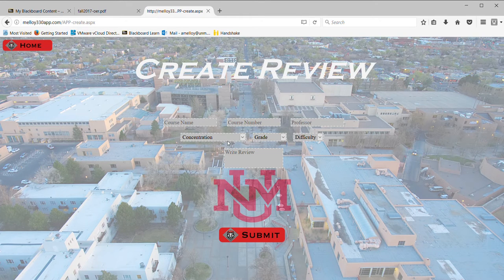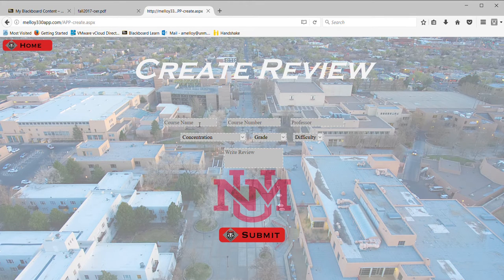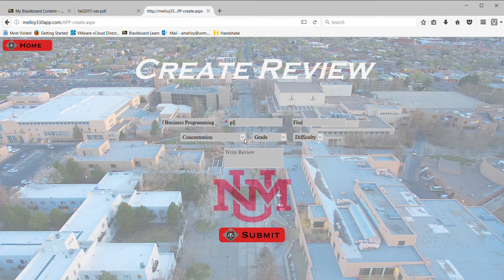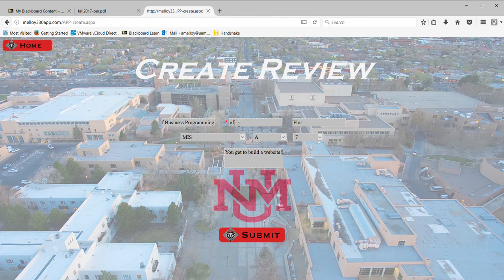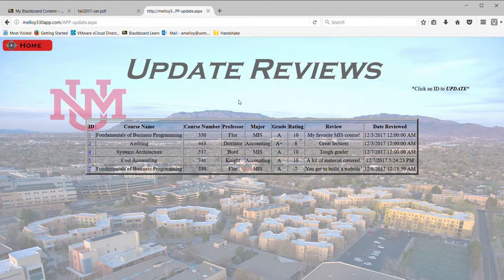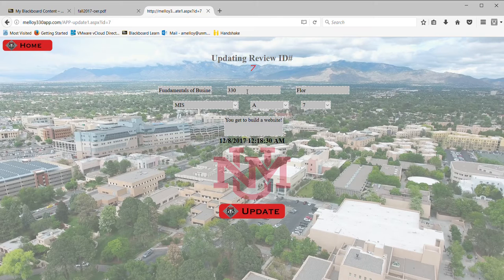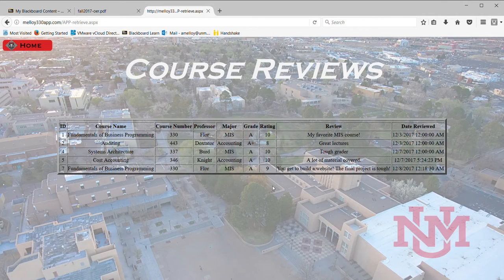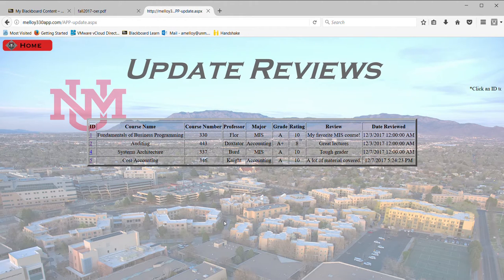MGMT 330 Final Project Fall 2017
Educational video for Professor Flor's Fundamentals of Business Programming class. Final Project for Alyn Melloy